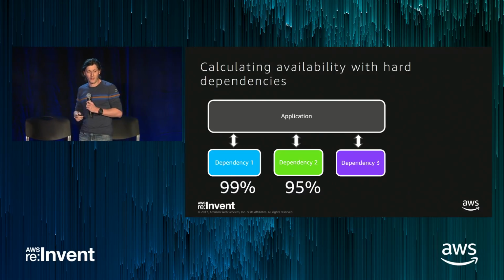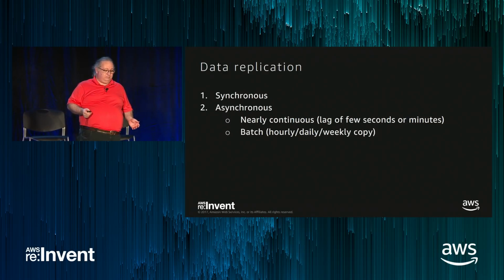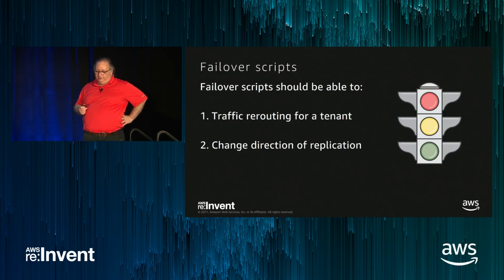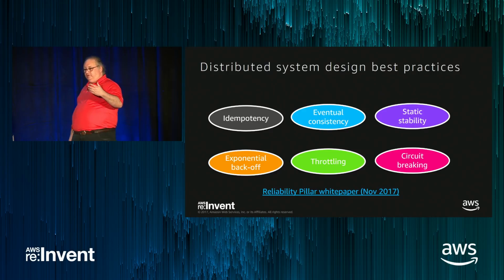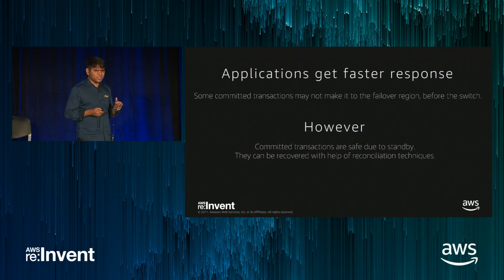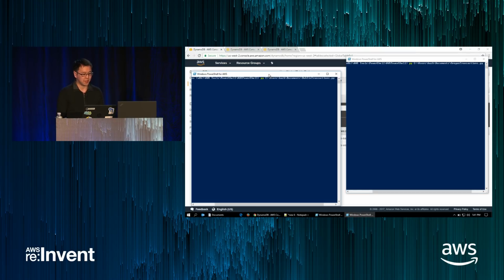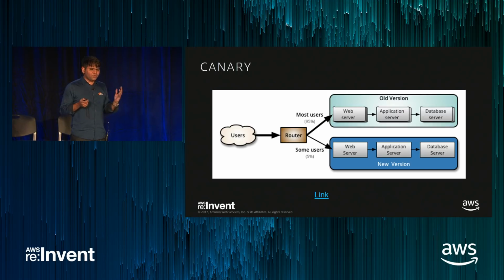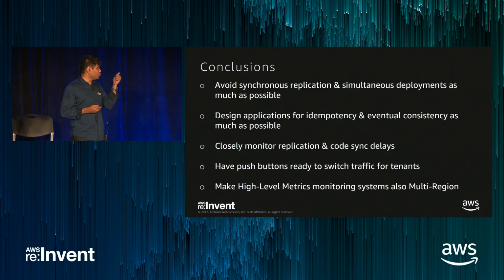AWS re:Invent 2017: How to Design a Multi-Region Active-Active Architecture (ARC319)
Many customers want a disaster recovery environment, and they want to use this environment daily and know that it's in sync with and can support a production workload. This leads them to an active-active architecture. In other cases, users like Netflix and Lyft are distributed over large geographies. In these cases, multi-region active-active deployments are not optional. Designing these architectures is more complicated than it appears, as data being generated at one end needs to be synced with data at the other end. There are also consistency issues to consider. One needs to make trade-off decisions on cost, performance, and consistency. Further complicating matters is the variety of data stores used in the architecture results in a variety replication methods. In this session, we explore how to design an active-active multi-region architecture using AWS services, including Amazon Route 53, Amazon RDS multi-region replication, AWS DMS, and Amazon DynamoDB Streams. We discuss the challenges, trade-offs, and solutions.